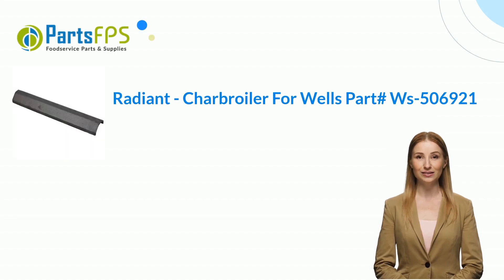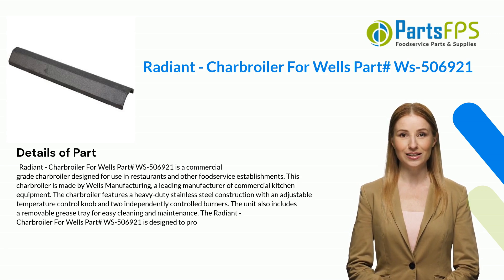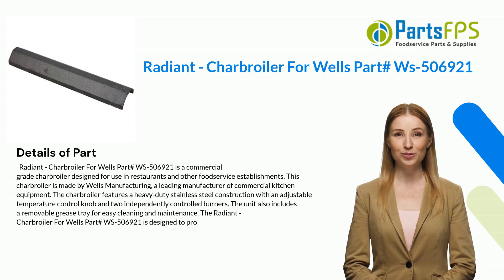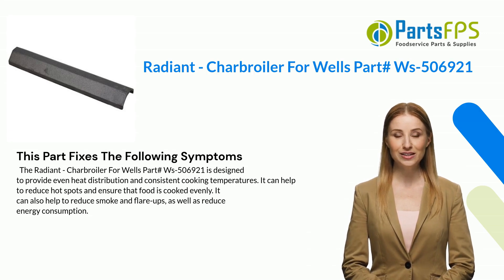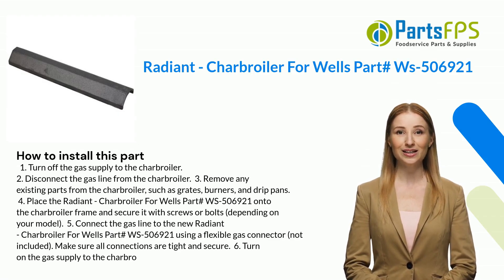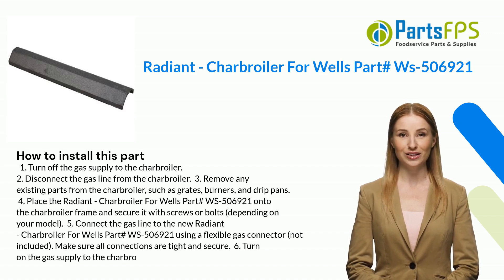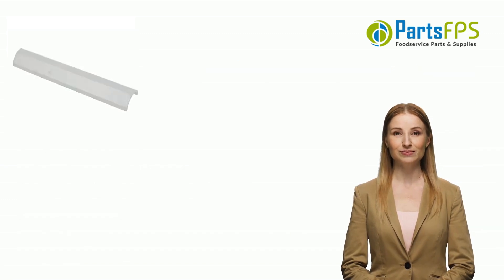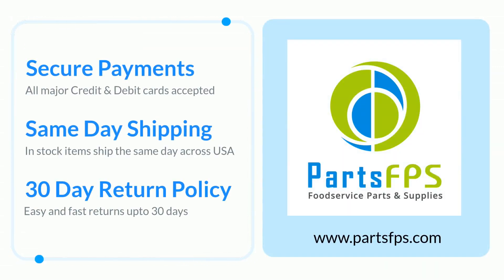Radiant - Charbroiler For Wells Part# Ws-506921 - PartsFPS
Radiant - Charbroiler For Wells Part# WS-506921 is a commercial grade charbroiler designed for use in restaurants and other foodservice establishments. This charbroiler is made by Wells Manufacturing, a leading manufacturer of commercial kitchen equipment. The charbroiler features a heavy-duty stainless steel construction with an adjustable temperature control knob and two independently controlled burners. The unit also includes a removable grease tray for easy cleaning and maintenance. The Radiant - Charbroiler For Wells Part# WS-506921 is designed to provide consistent, even heat distribution for grilling, searing, and other cooking applications. It is perfect for use in busy kitchens where space is limited or when you need to quickly prepare large amounts of food. This charbroiler is easy to install
TRANSCRIPT
00:00 Introduction of Radiant - Charbroiler For Wells Part# Ws-506921
00:06 Details of Radiant - Charbroiler For Wells Part# Ws-506921
01:03 Fixes these symptoms - Radiant - Charbroiler For Wells Part# Ws-506921
01:33 How to install Radiant - Charbroiler For Wells Part# Ws-506921